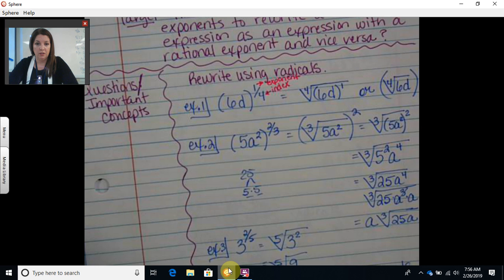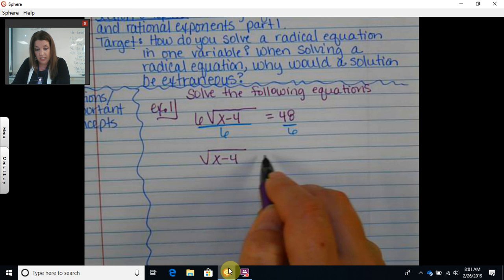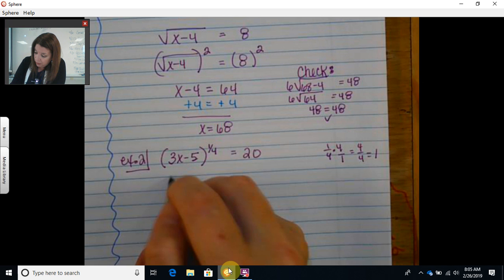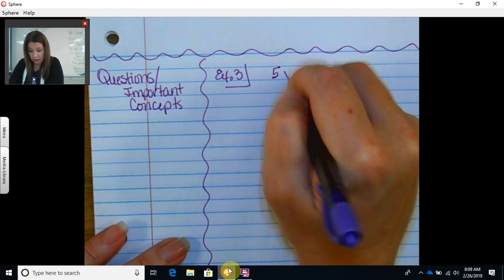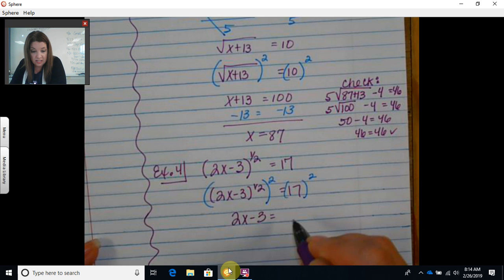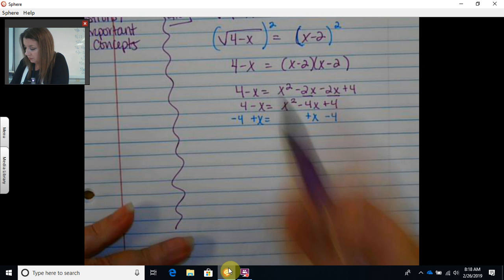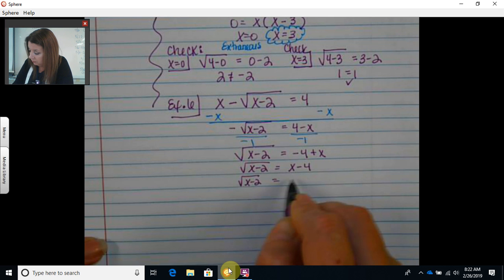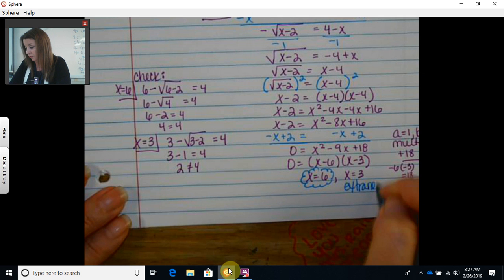section 8 topic 3 solving radical equations part 1